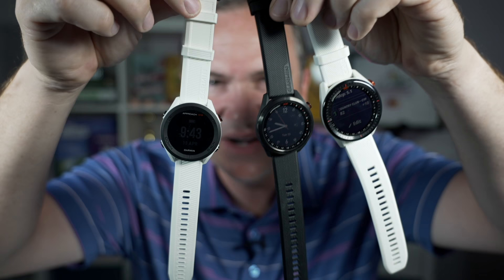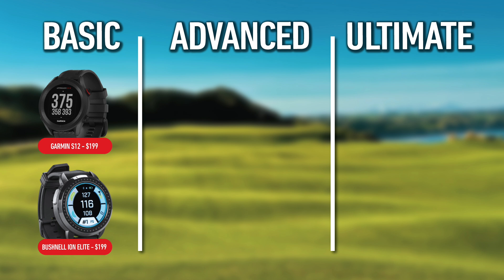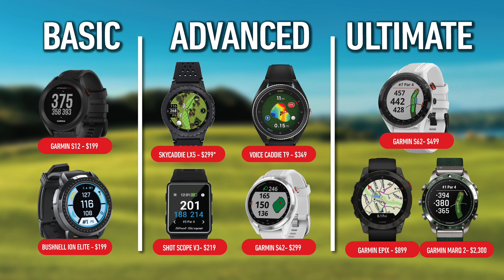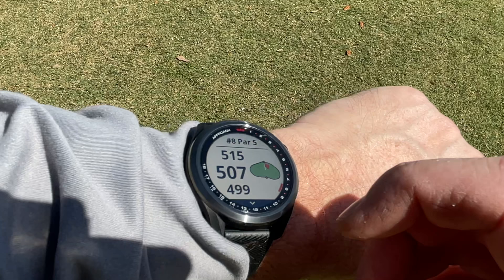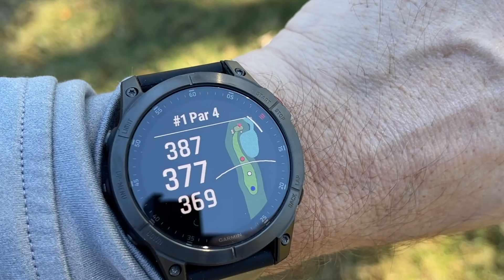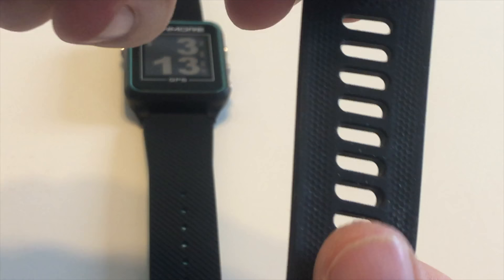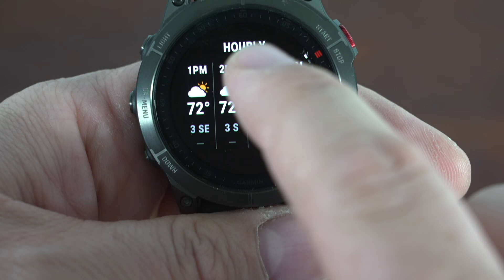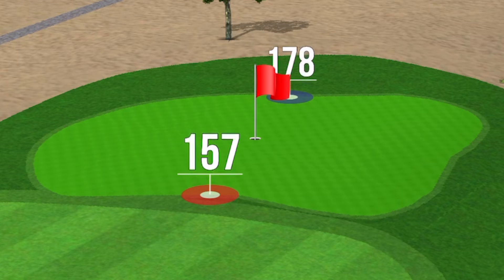The Ultimate Golf Watch Buying Guide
Ranking the best golf watches from every price category.